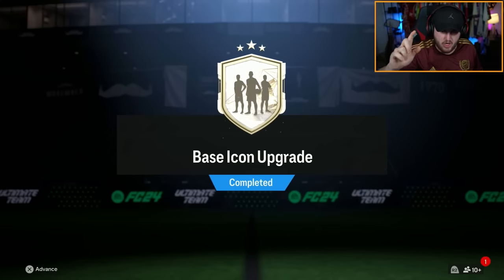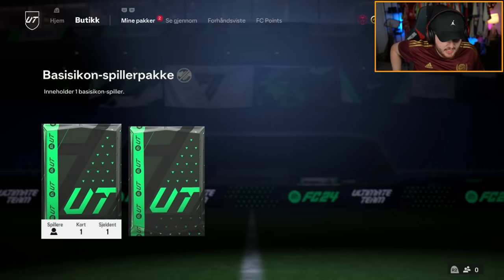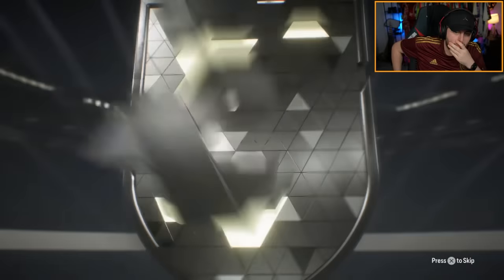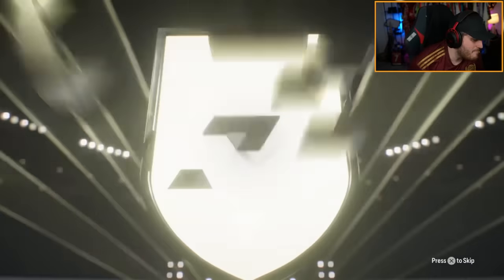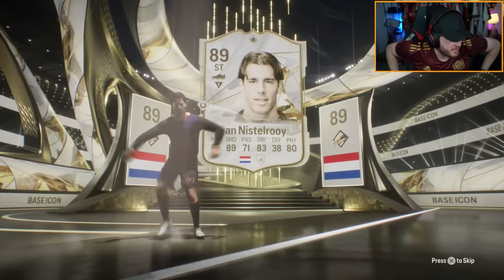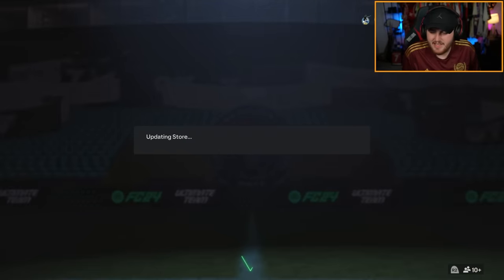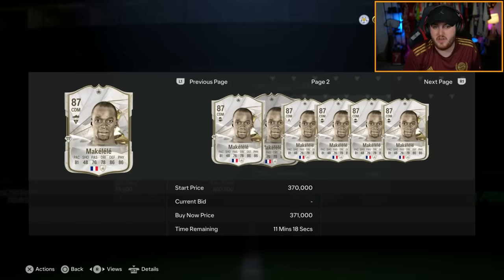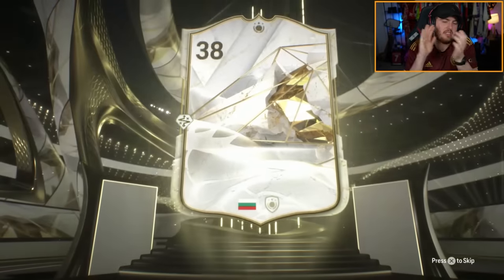INSANE LUCK! 20x CRAZY ICON PACKS!